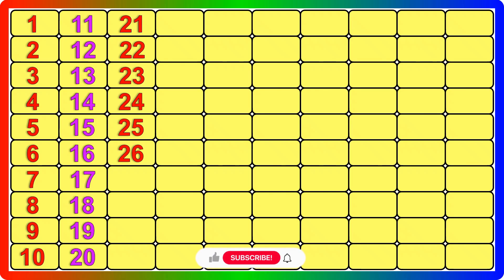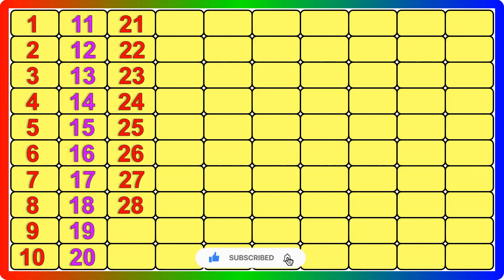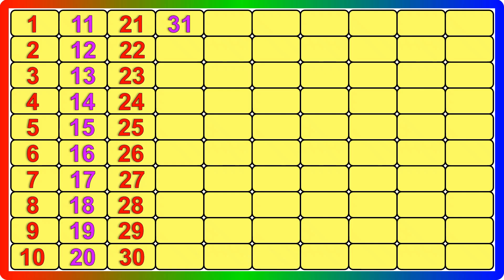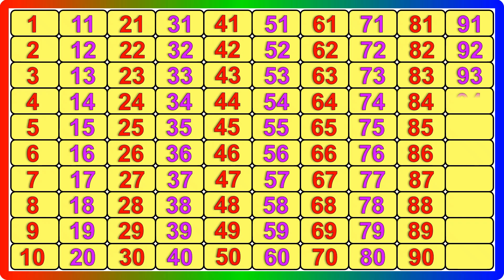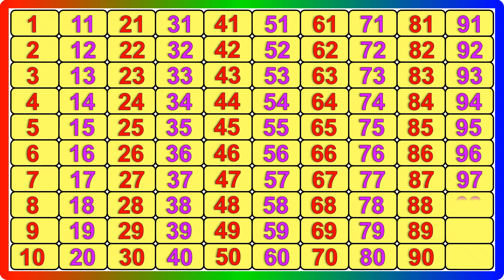Counting videos for kindergarten - 45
ABCD, abcd, abcd rhymes, abcde, abcd cartoon, abcdefg, abcd song, a b c d e f g, abcd abcd
Counting from 1 to 100, Counting from one to hundred, Learn Numbers, 1 to 100 Counting for kid
Counting 1 to 100, 123 numbers, one two three, ginti 1 se 100 tak
Ek se sau tak ginti hindi mein, ginti, ginti in hindi, ginti 1 2 3, ginti 1 se 100 tak, गिनती
Defend, defend 1 se 100 tak, defend in hindi, 123 numbers, defend so tak

Your Query
ABCDEFGHIJKLMNOPQRSTUVWXYZ
Capital ABCD
abcd Alphabet
abcd video
abcd shabd
Easy Learn
Learn abcd
abc alphabet songs
abcd varnmala
abcdefg song
Kids abcd
Small abcd
abcd writing
abcd abcd
abcd 2
abcd for kids
abcdefghijklmnopqrstuvwxyz
abcd rhymes
abcd writing
abcd 2
abcde
abcd poem
abcd abcd
abccapital letter a to z,
capital abcd
marathi abcd
abcd lkg
abcd 123
Numbers
Counting
numbers song 1-100
learn counting 1-100 song
numbers 1-100
counting practice 1-100
numbers 1-100 english
number songs for children 1-100
counting songs for kindergarten 1-100
count numbers 1 to100
counting 1-10
counting 1-20
count 1-100
1 se 100 tak ginti
ginti video
100 tak ginti
1 to 100 counting
ginti ginti
Ek se sau tak ginti
1234 numbers
abcd
ginti abcd
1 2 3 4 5
ginti pahada
ginti song
numbers for kids
1 se lekar 100 tak ginti
ginti abcd
100 तक गिनती
1 से 100 तक गिनती
गिनती गिनती
गिनती 100 तक
Numbers
Number
Number Song
1-100 Numbers
Learn to Count
एबीसीडी एबीसीडी
एबीसीडीईएफजी